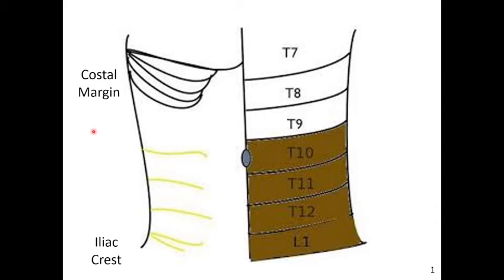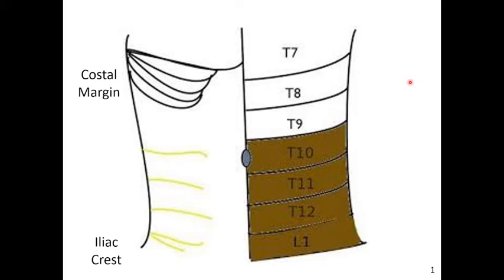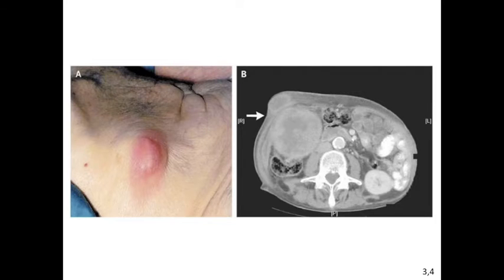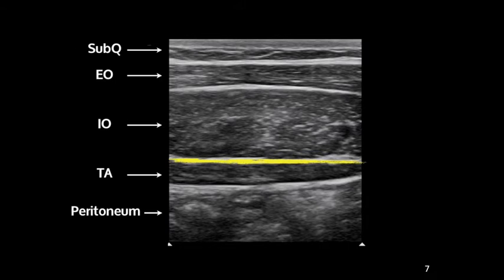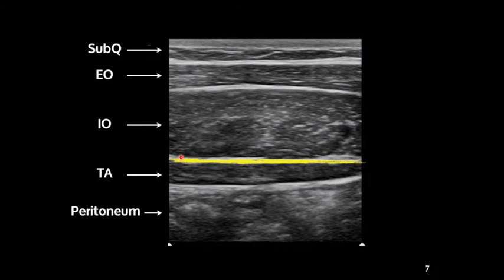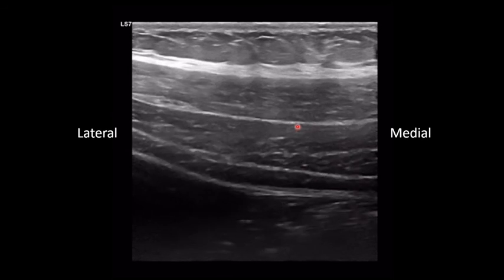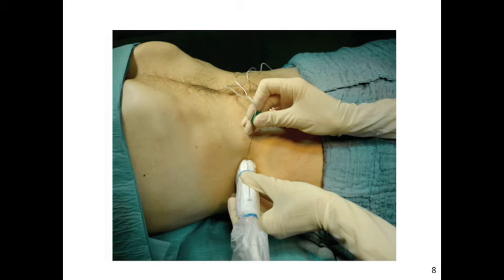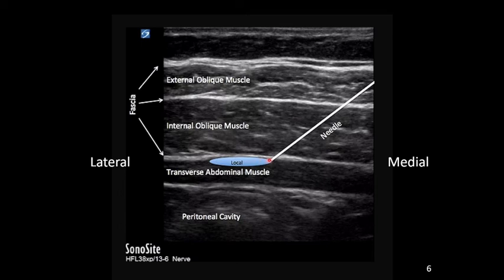Appendix M Transversus Abdominis Plane Block